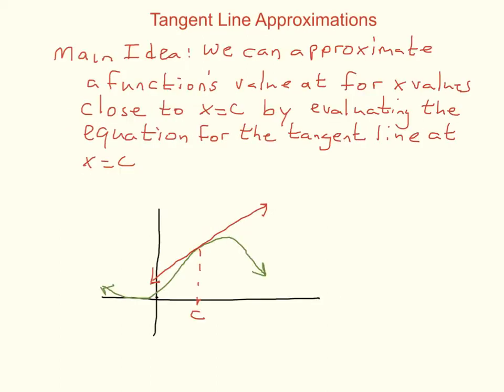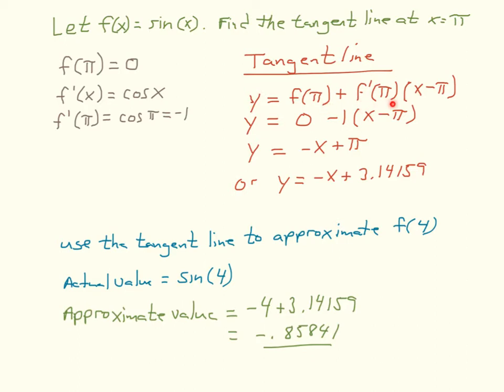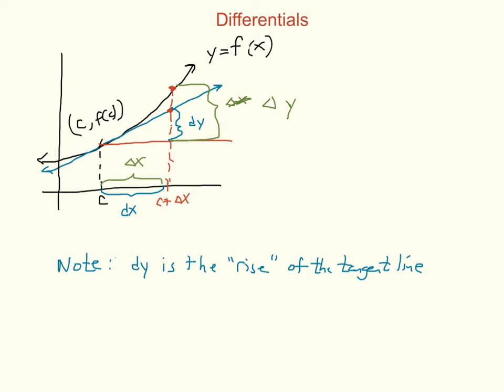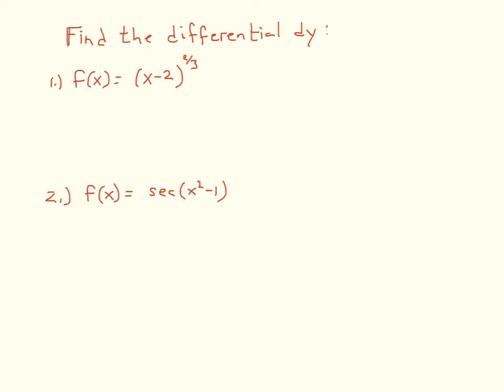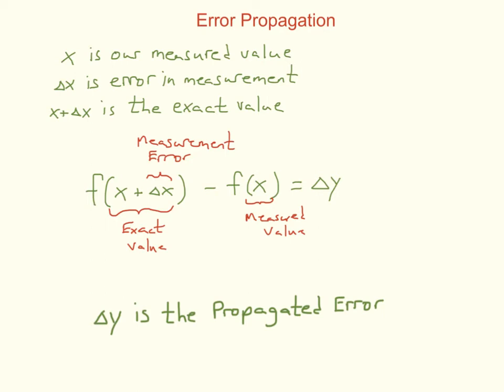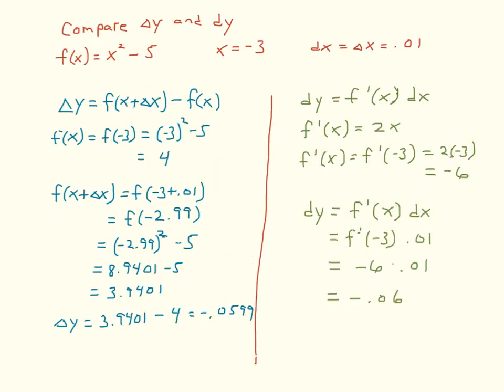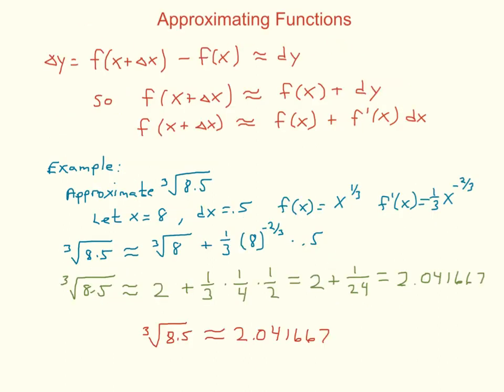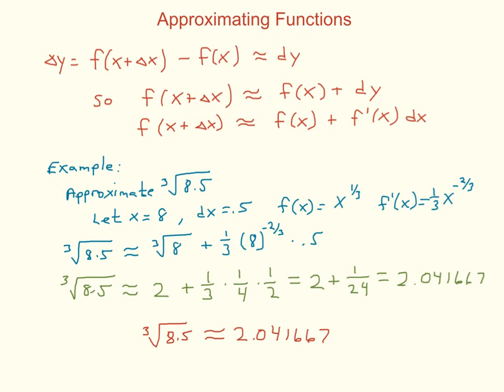AP 3.9 Differentials